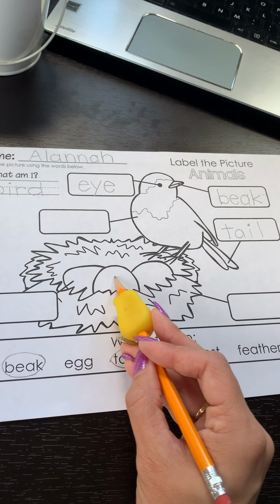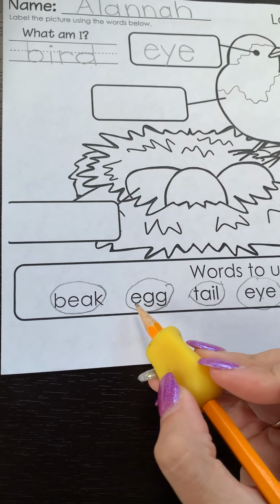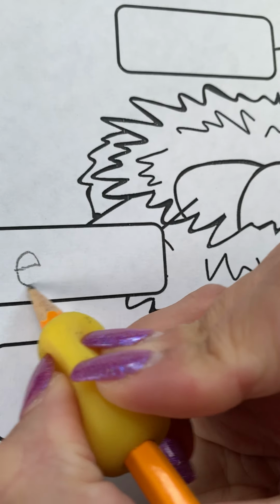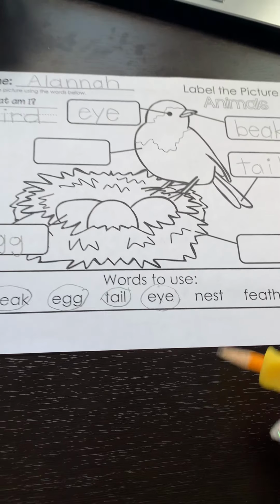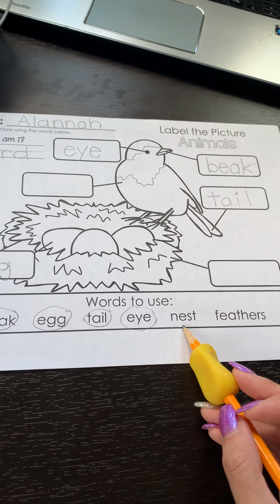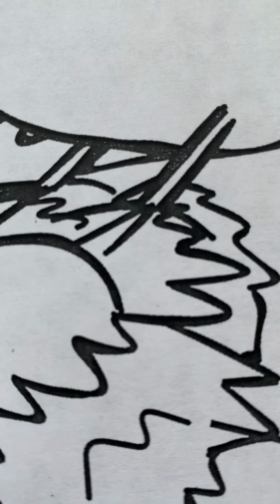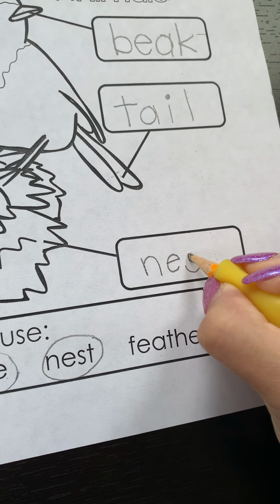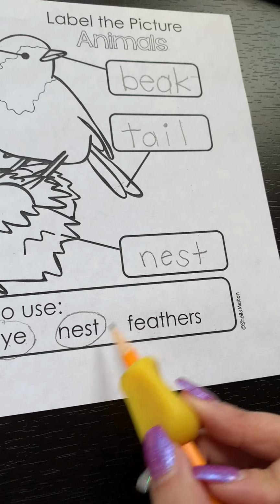Label the picture: animals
Learn to label pictures